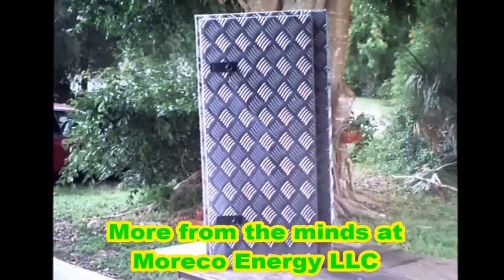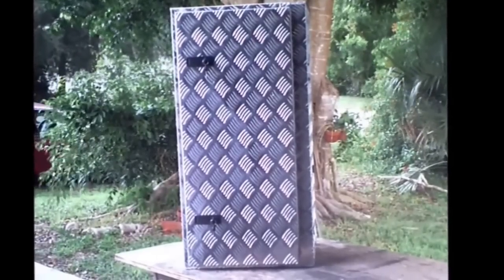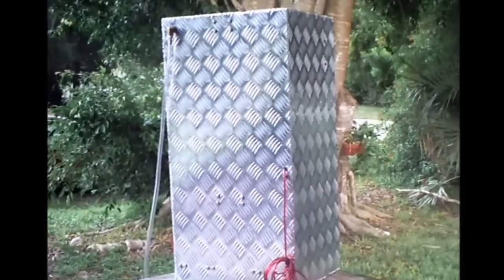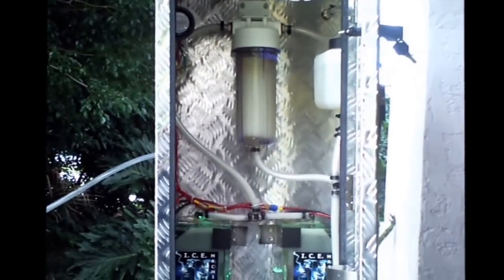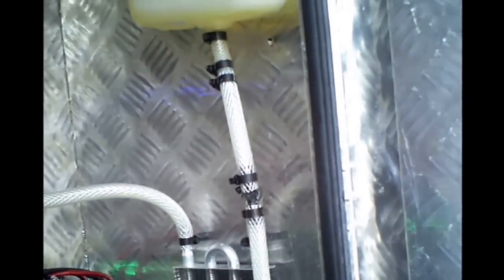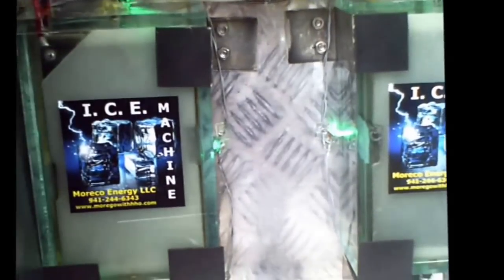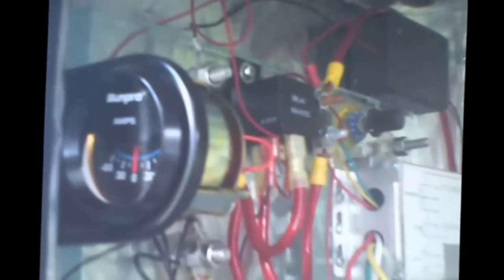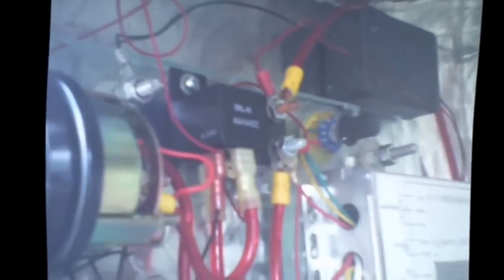The HHHN Hydrogen Merrick's Gas Heavy equipment Truck Box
All new hydrogen fuel assist. HHHN heavy equipment hydrogen system.